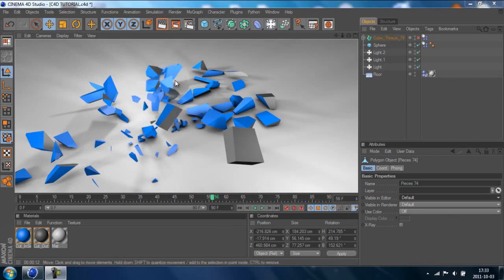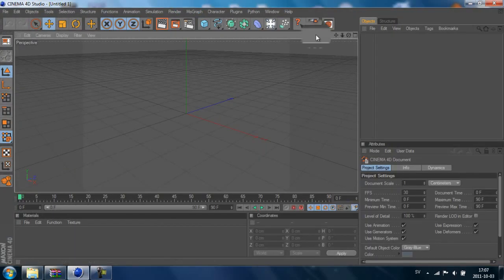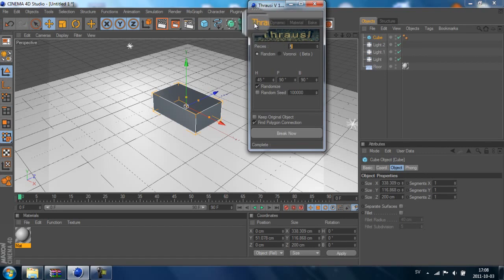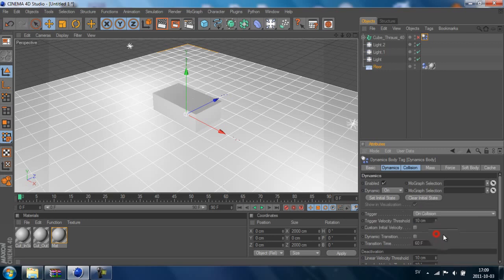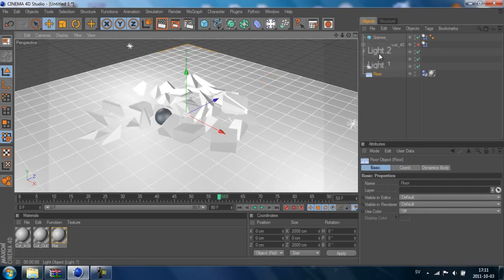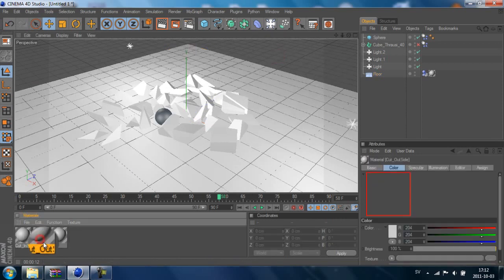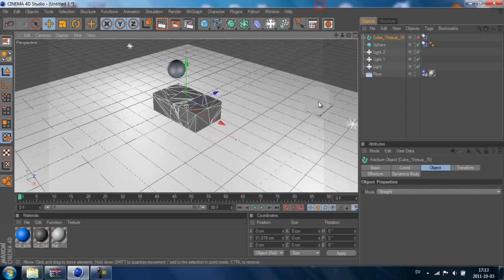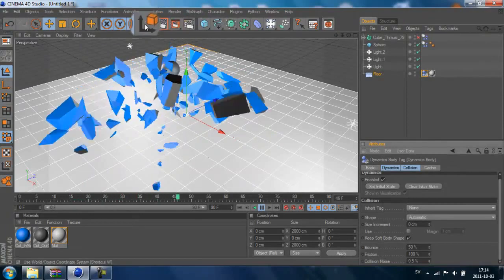Cinema 4D - Thrausi Object Break Tutorial by GFxMP